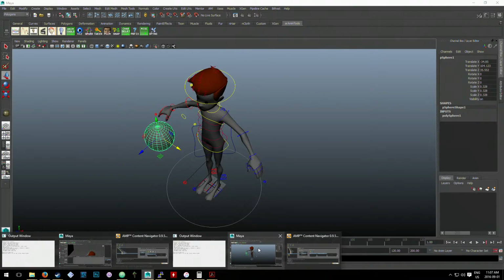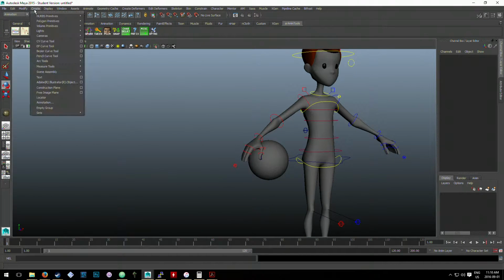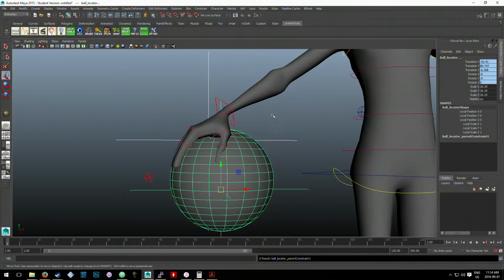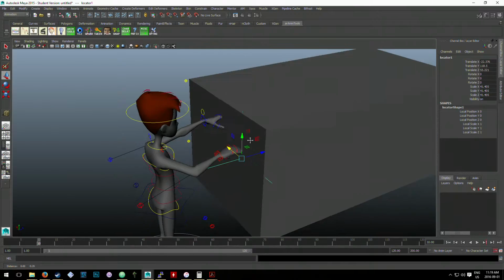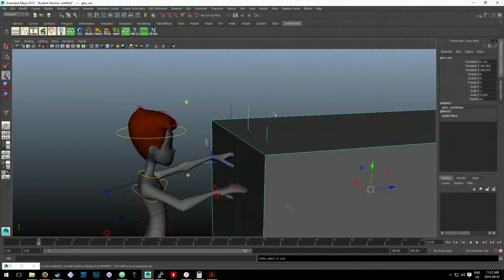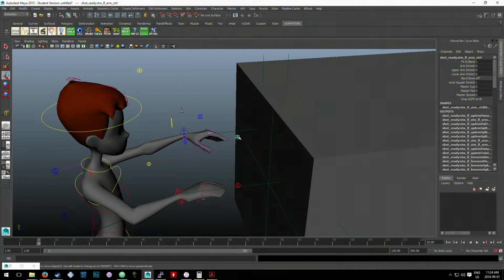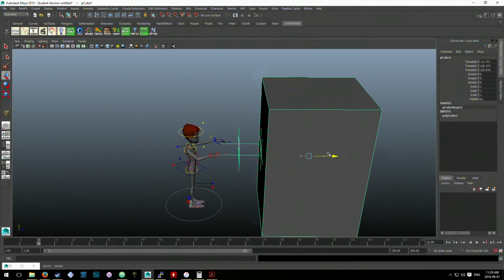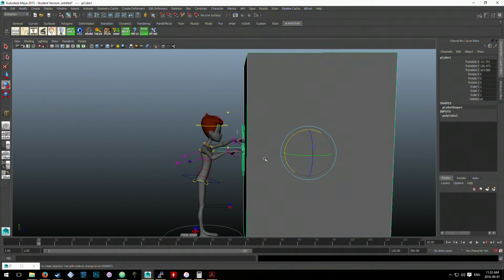constraing objects to characters